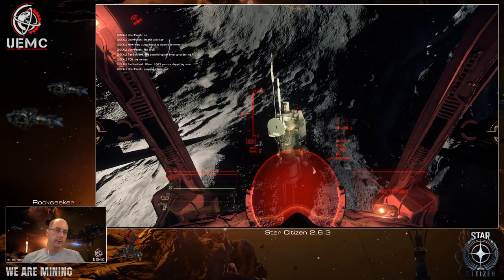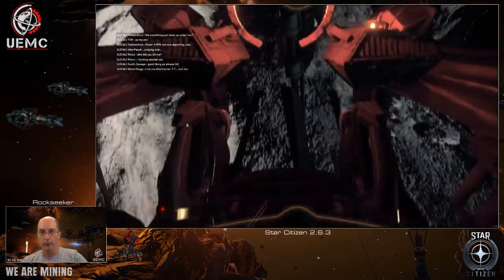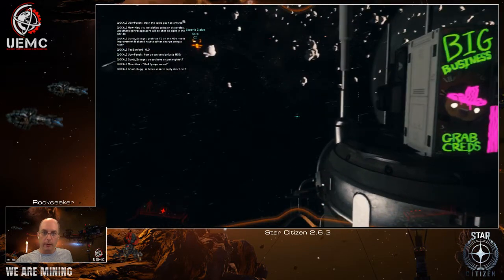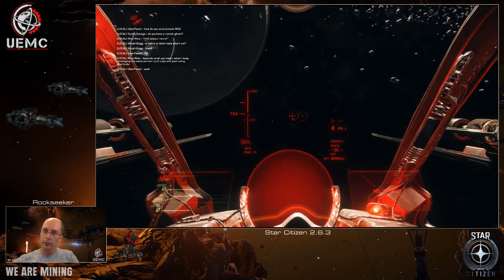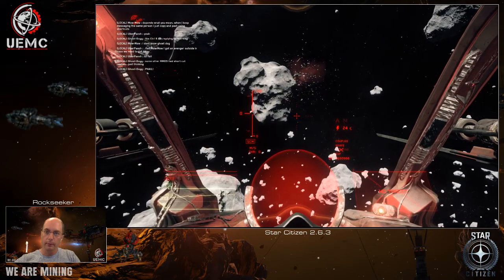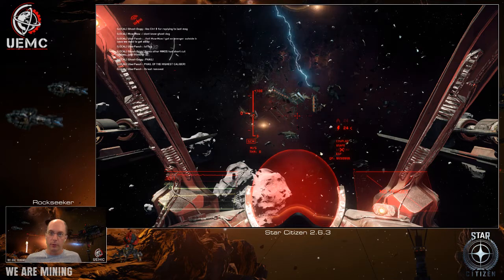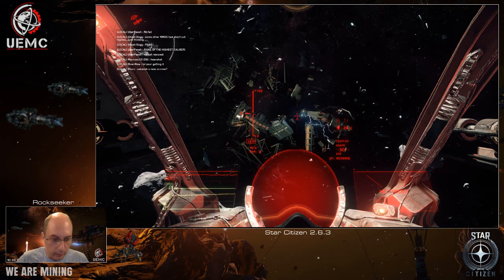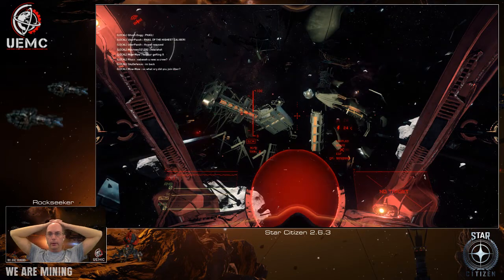Star Citizen - Mining with the UEMC [008] - YL-073-5 active reactor core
Episode 008 - YL-073-5 active reactor core.

This series of videos is about exploration and mining with the United Earth Mining Corporation, Star Citizen's largest mining organization, and I am Elijah Rockseeker, your host throughout this journey.

The UEMC is all about having fun playing this awesome game that we love and pledged for. For more information about the UEMC, please visit us